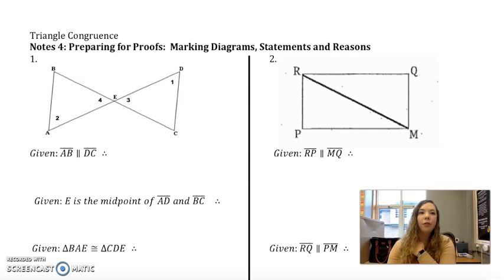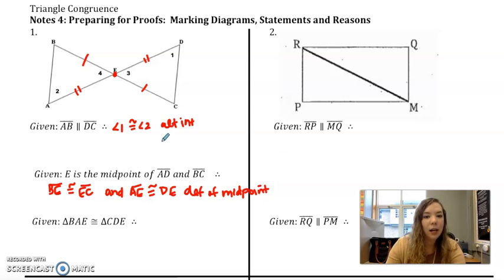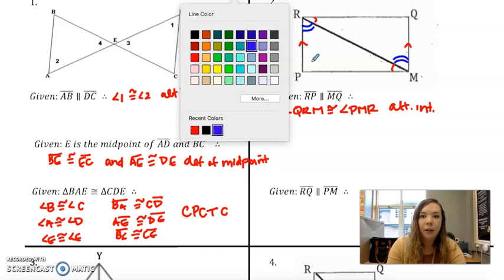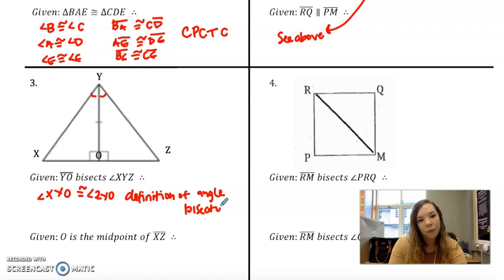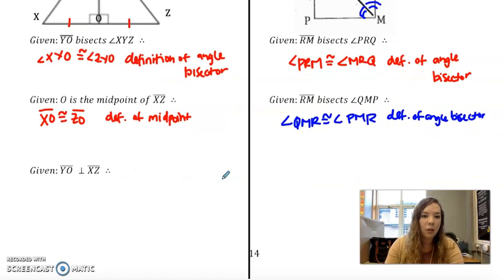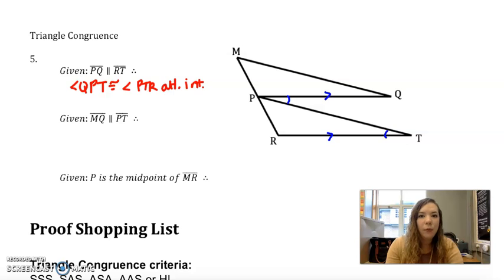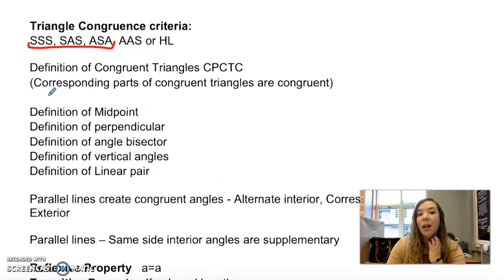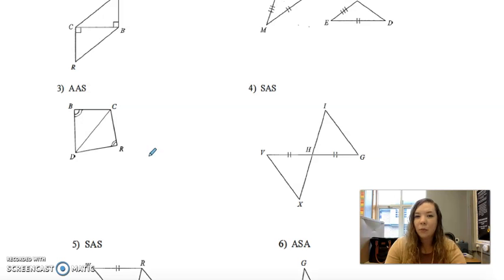Triangle Congruency Proofs